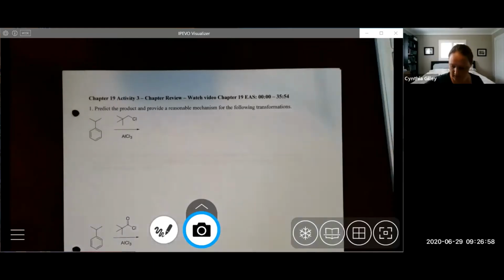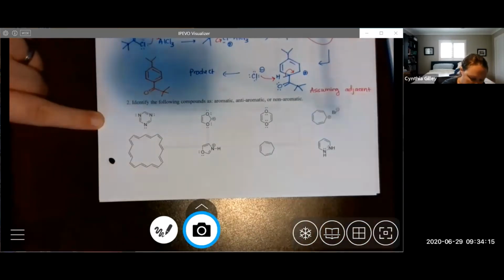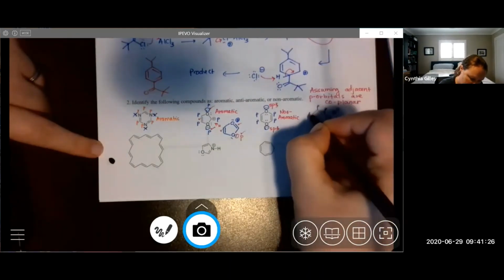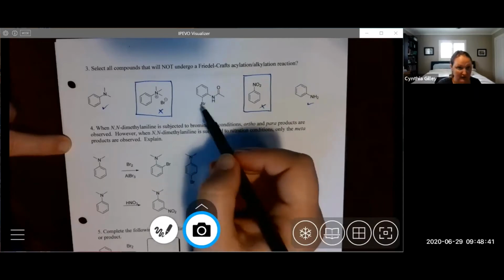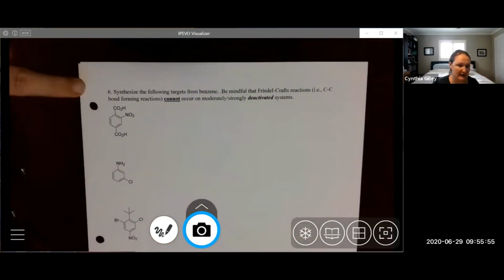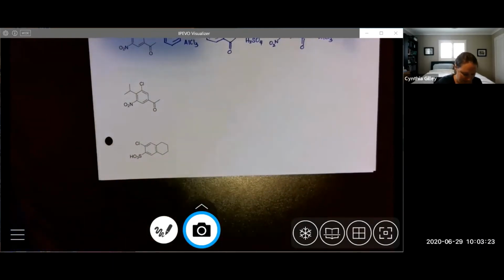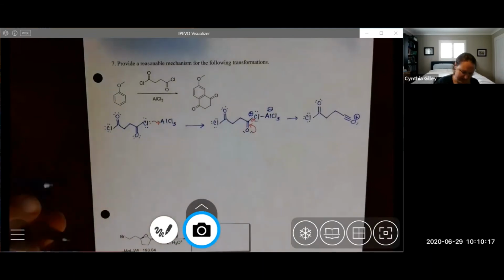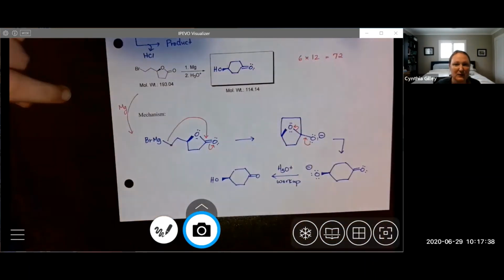Electrophilic Aromatic Substitution Activity 3 KEY